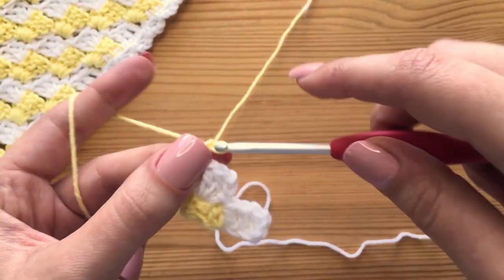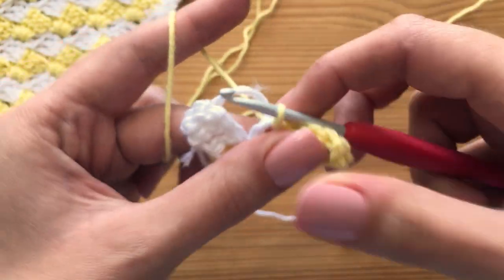Cottagecore Inspired DIY | C2C Crochet Bandana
COTTAGECORE INSPIRED DIY C2C CROCHET BANDANA | In this video I'm going to show you guys how to make this adorable vintage bandana! Crochet bandanas have become increasingly popular so I thought I might as well try my hand at creating one. It's actually incredibly simple,  perfect for advanced beginner crocheters and it's super wearable which is always a plus :)

Ad-free PDF pattern

3.5mm Crochet Hook
Darning Needle

MUSIC

––– ♪♫ Artists' Links ♫♪ –––